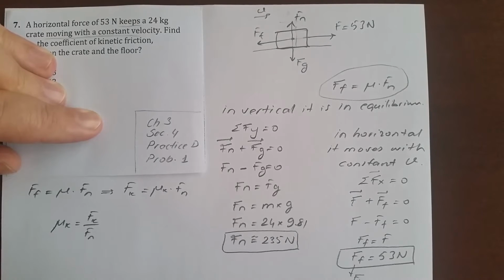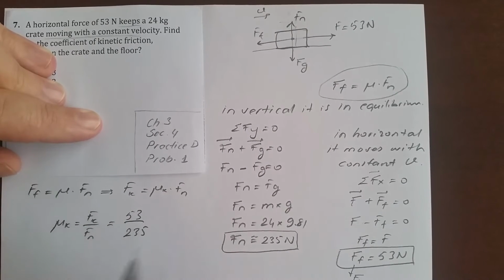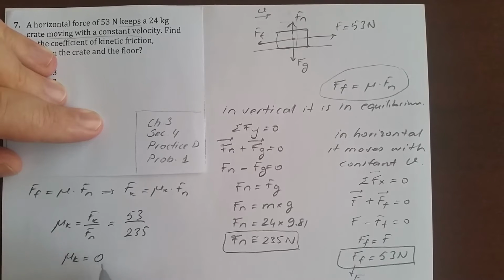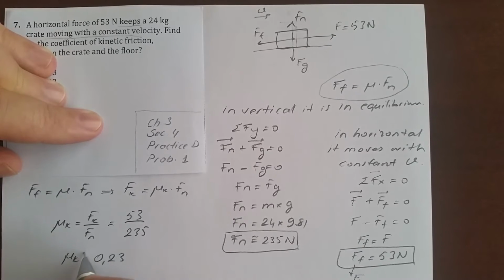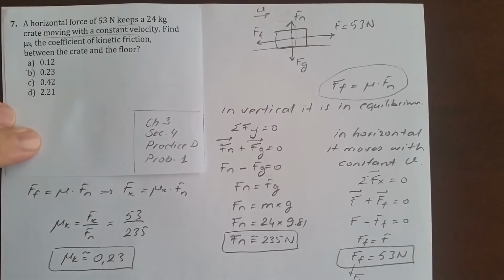Sec 4 Practice D Problems 1 and 2(a-b)